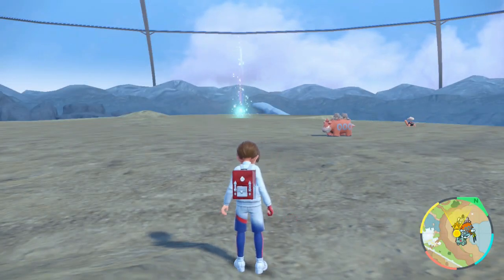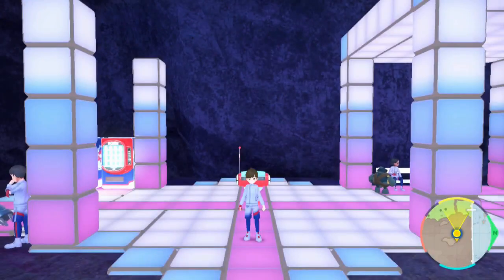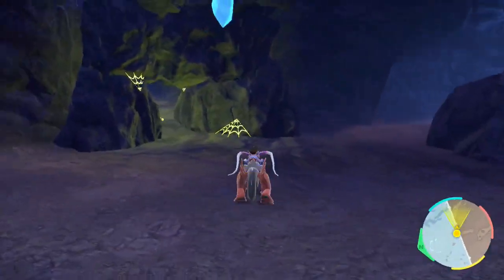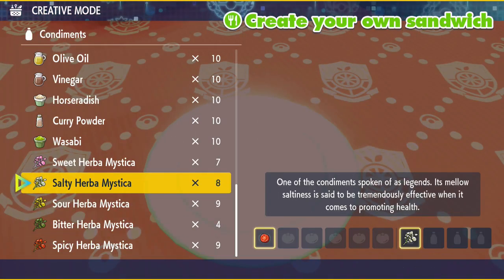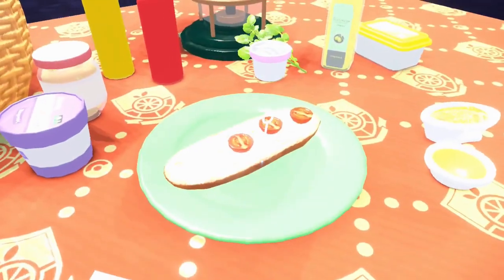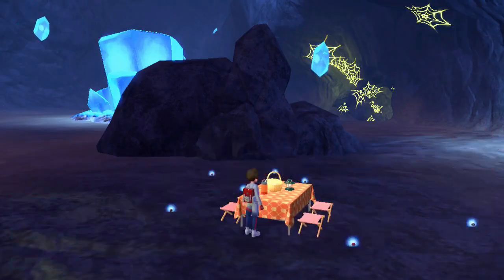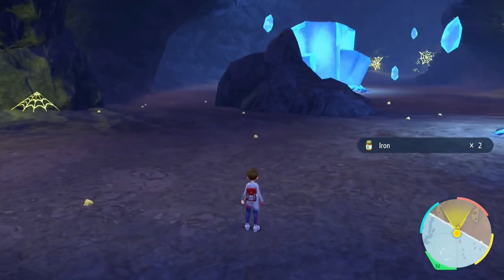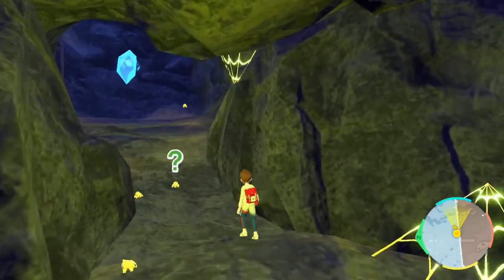HOW TO EASILY MAKE SHINY JOLTIK SPAWN IN INDIGO DISK DLC!! | Easy shiny guide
Member Shoutouts
DexExists

Stream Night Bot Commands (Use these commands to activate Nightbot)
!member - (sends membership link)
!discord - (sends discord invite link)
!pogo - (sends pokemon go friend code)
!fc - (sends switch friend code)

Pokemon Scarlet and Pokemon Violet are the first open-world RPGs in the Pokemon series. As you enjoy the hallmarks of the series—meeting, teaming up with, battling, training, and trading Pokémon—you’ll be able to immerse yourself in a newly evolved adventure.